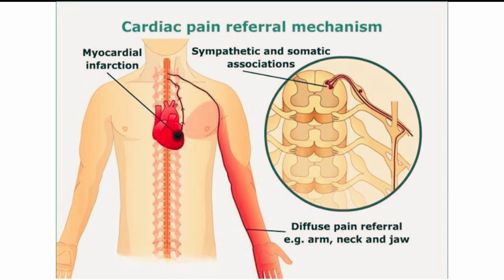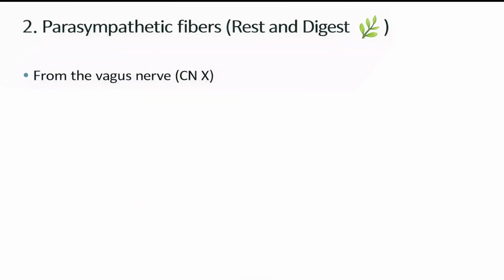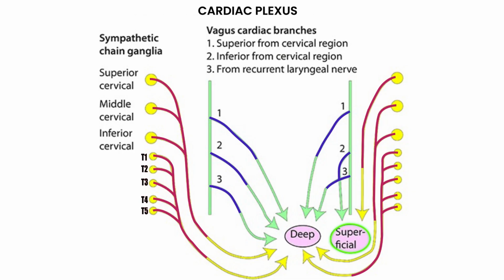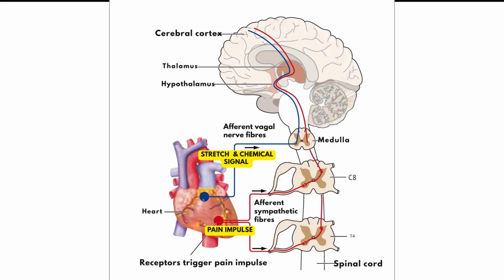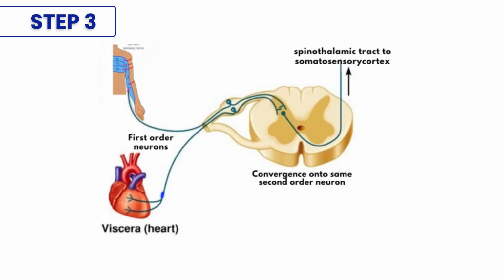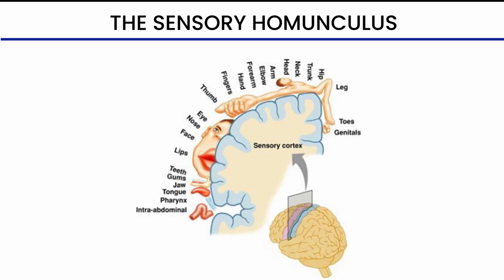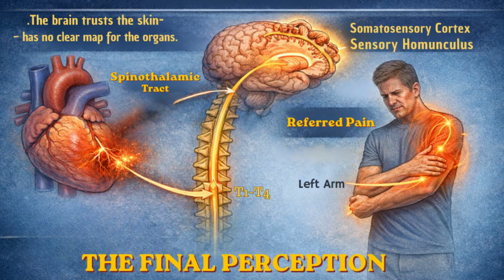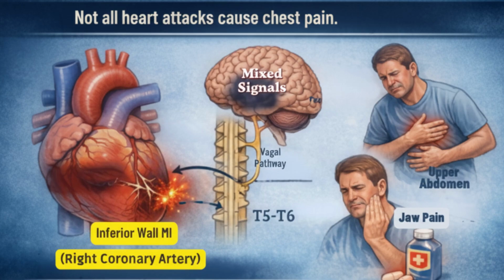Why Does a Heart Attack Cause Arm Pain? | Anatomy Decoded.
-Why Does a Heart Attack Cause Arm Pain? Anatomy Decoded in 5 Minutes”
 Perfect for medical students, interns, NEET  and USMLE aspirant, healthcare professional, and anyone who wants to understand the human body deeply.🫀➡️💪
In this video, we decode the anatomy behind one of the most important clinical signs—referred pain in heart attacks and why the heart "speaks" through your arm instead of itself.
From the cardiac plexus to the spinothalamic tract, we break down the complete pain pathway in simple, visual terms:
• The role of the cardiac plexus in carrying pain signals
• Why cardiac pain is often felt in the left arm, jaw, or back
• The role of spinal cord segments (T1–T4)
• How visceral-somatic convergence creates referred pain
• Why inferior wall MI feels like acidity, not chest pain
Why this knowledge can help in early diagnosis of heart attack. This isn't just anatomy-this is the difference between missing a diagnosis and saving a life  🫀➡️💪